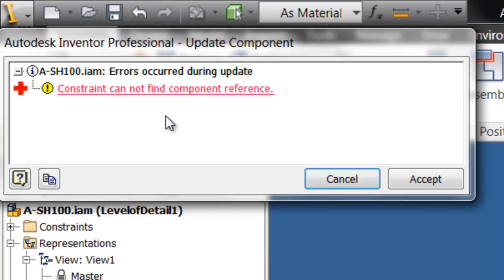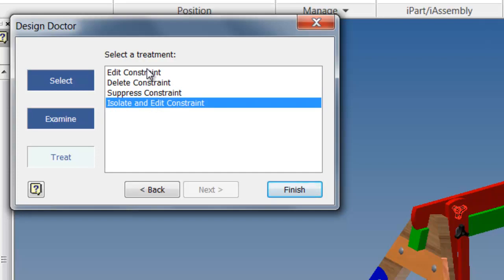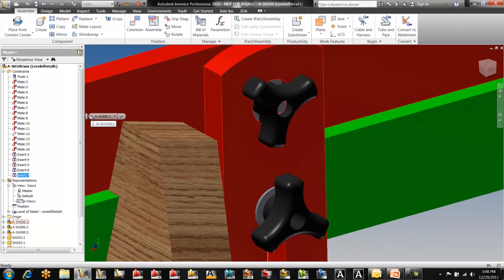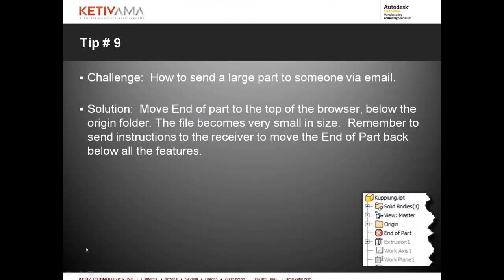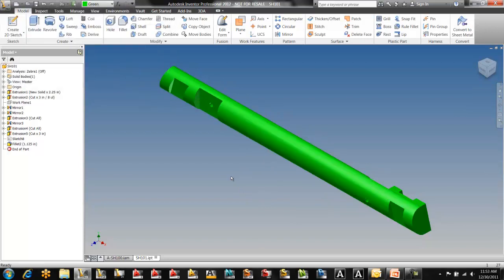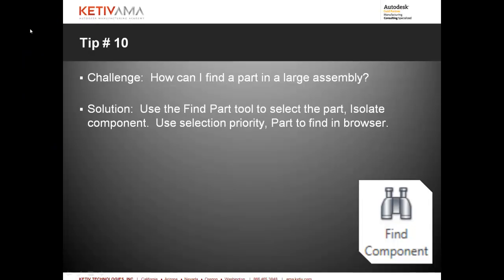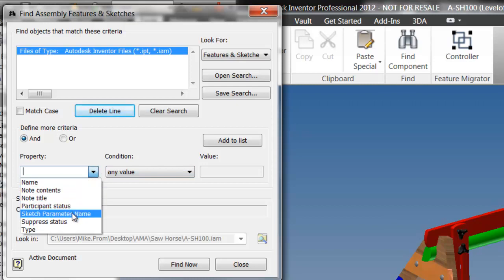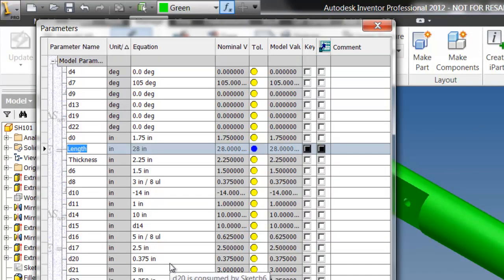AMA Tech Tips 3.mp4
This video wraps up the Autodesk Inventor top 10 tech tips from this years AMA class.  select services and select Tech Tips